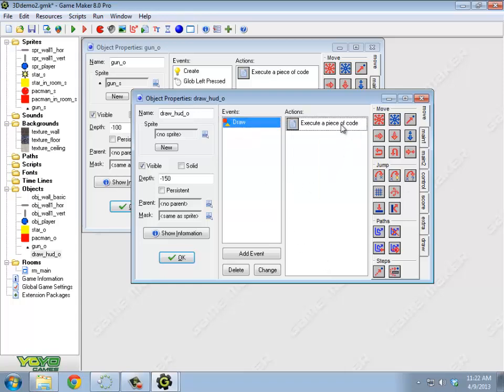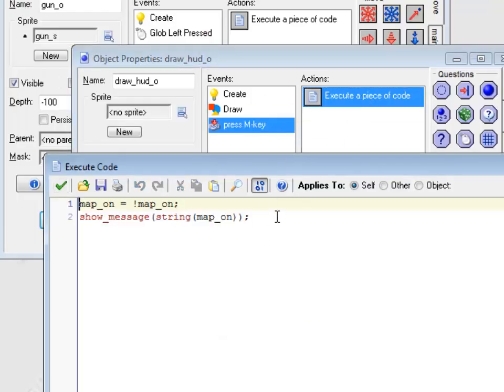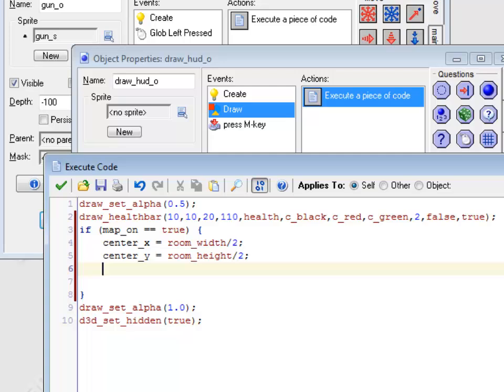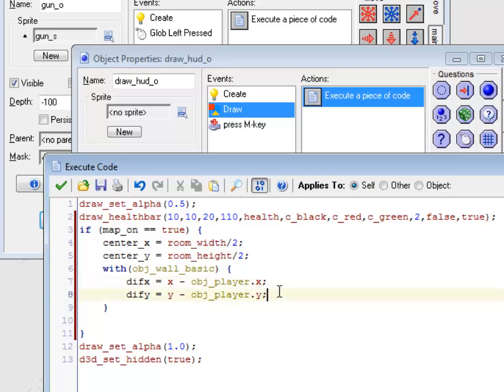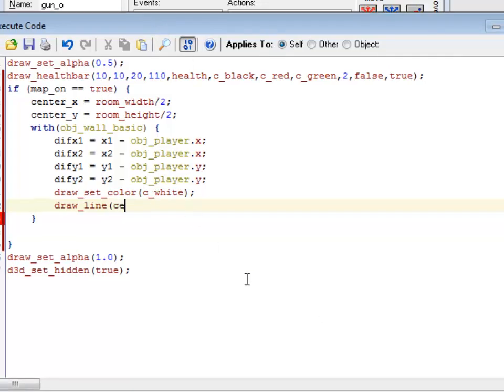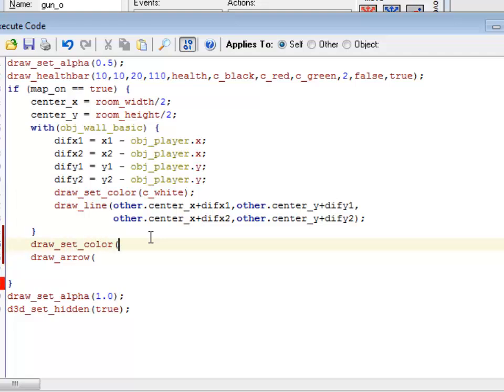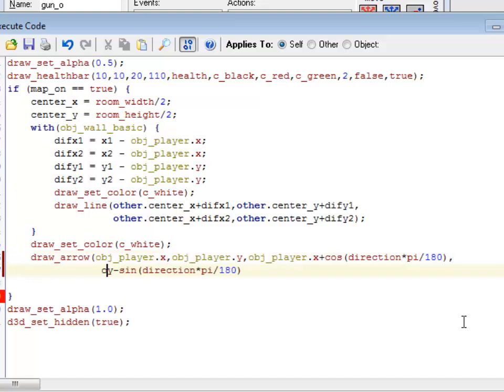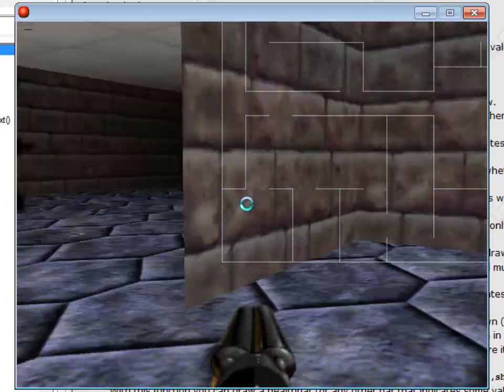3D Game (GML): Part 10